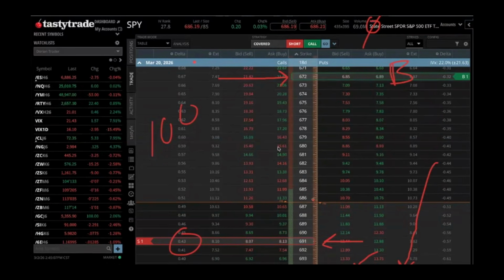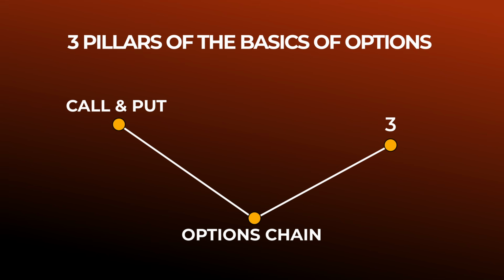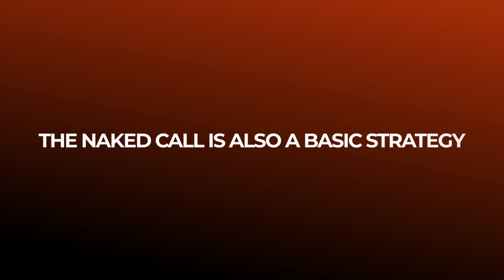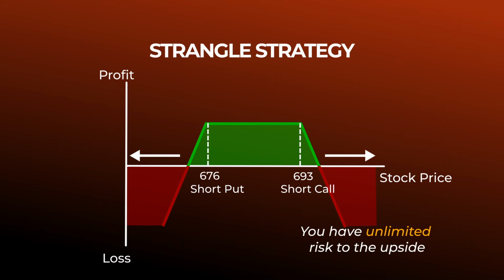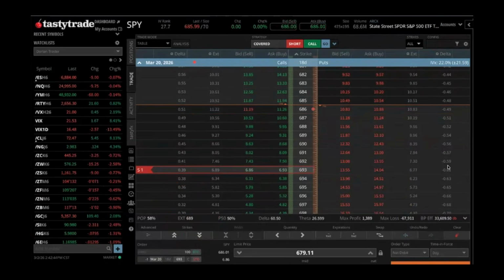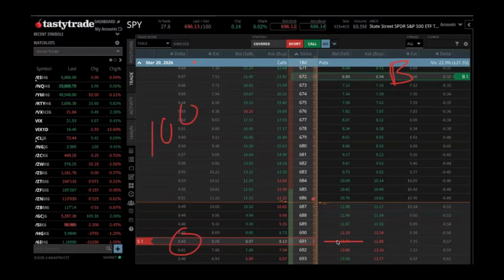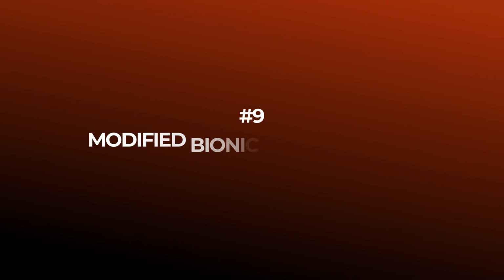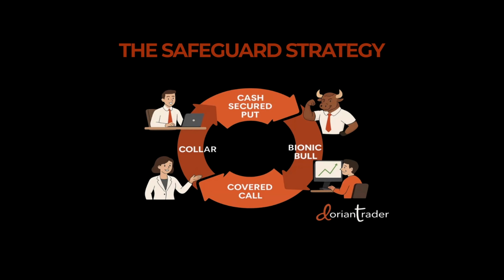Why Most Options Traders Fail (They’re Building on Straw)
Most options traders fail because they build on weak foundations. Learn the basic strategies - cash secured puts, covered calls, collars, and the Bionic Bull the right way using the Safeguard framework. Learn from our trading school or events

Timestamps
0:00 – Why Most Options Traders Fail
0:43 – The Foundation You MUST Get Right
1:52 – Cash Secured Puts (Start Here)
2:45 – The Risk Behind Naked Calls
3:25 – Strangles Explained (And the Danger)
4:25 – Covered Calls Done Right
5:40 – Buying Puts (Your Protection Tool)
6:18 – Buying Calls (When It Makes Sense)
6:50 – The Collar Strategy (Game Changer)
8:06 – The Bionic Bull Strategy Explained
9:00 – Modified Bionic Bull (Next Level Upgrade)

3-month trial only $60 total, then $125/month after your trial.